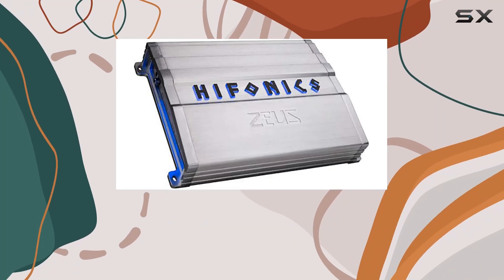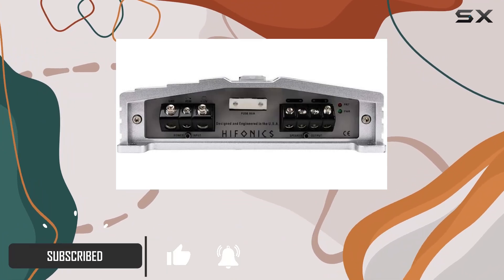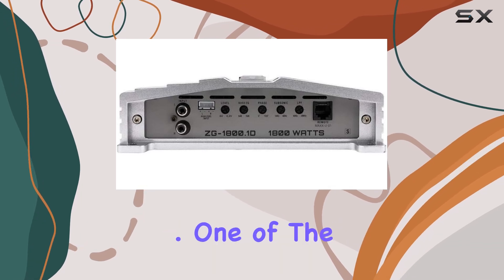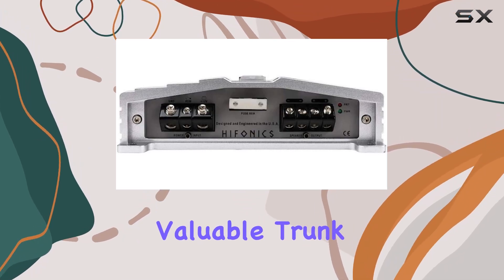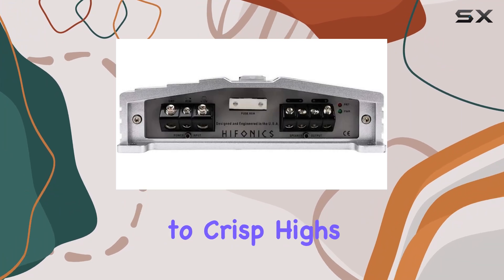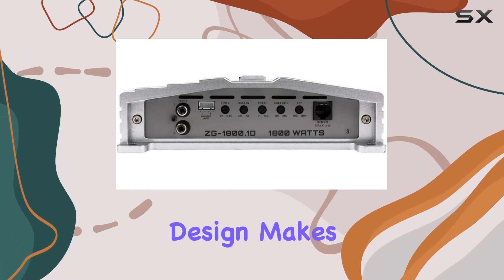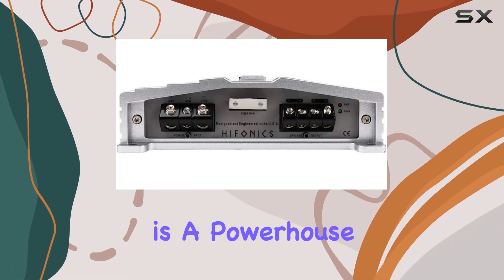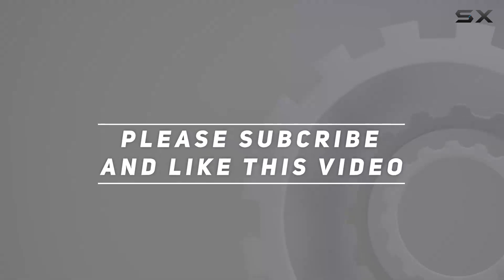Hifonics ZG-1800.1D Zeus Gamma ZG Series Amp: Unleash the Power!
0:00 Intro
0:06 Review

Things that we mentioned in this video:
Hifonics ZG-1800.1D Zeus Gamma : B086T4VCWR